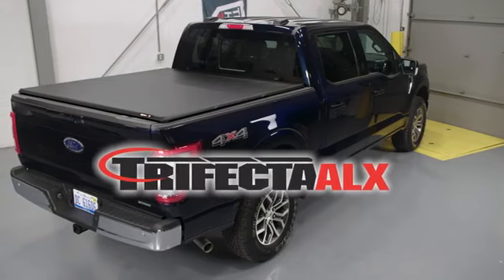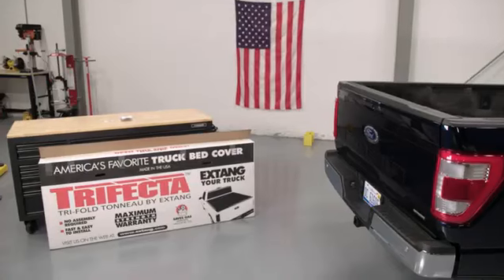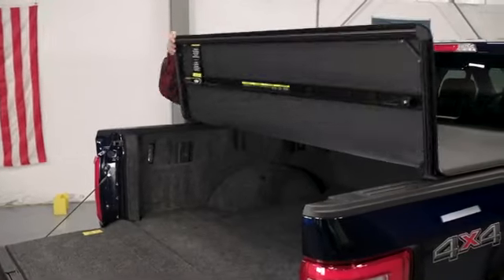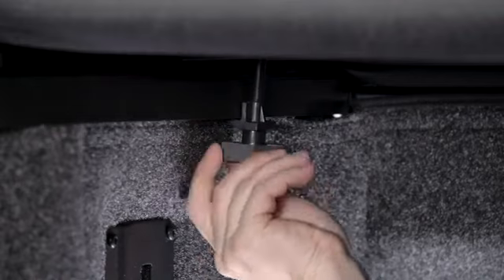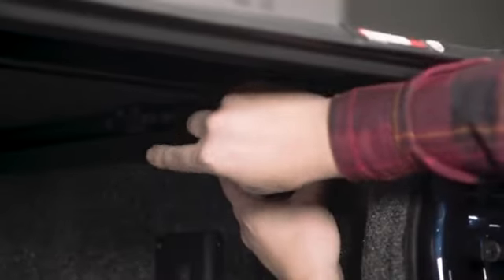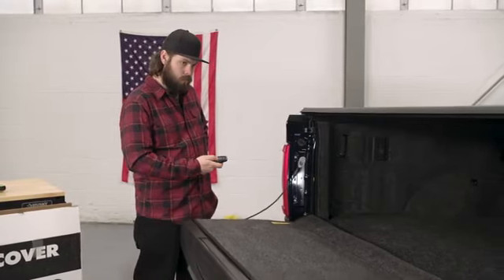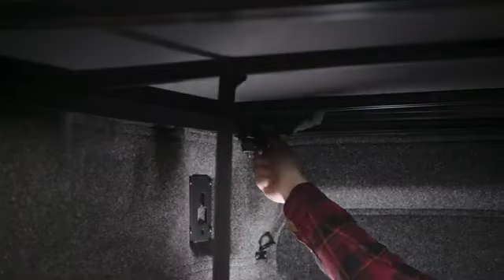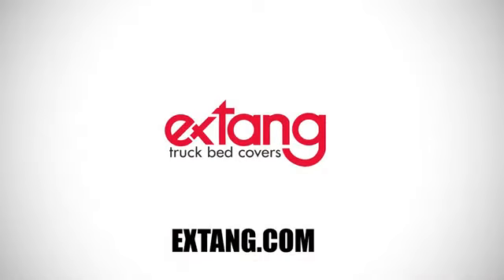Extang Trifecta ALX Auto latching, Soft Folding Truck Bed Cover Installation(EXT90461)